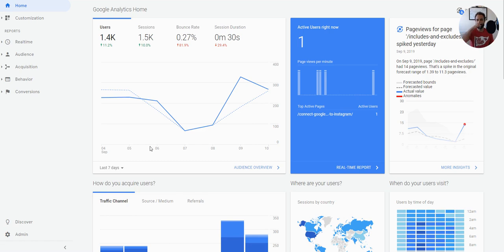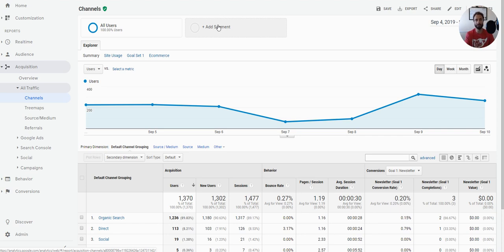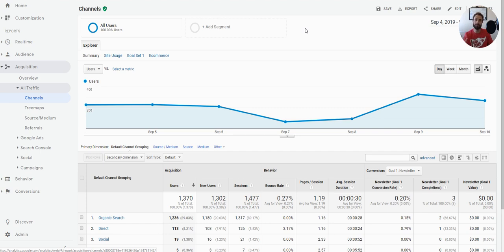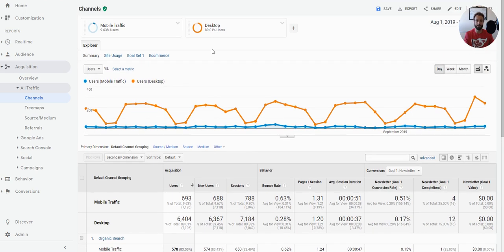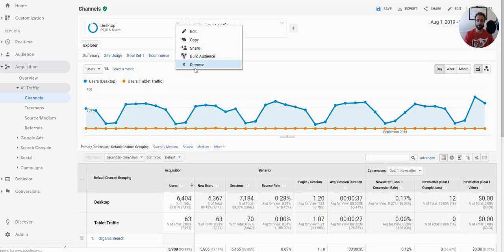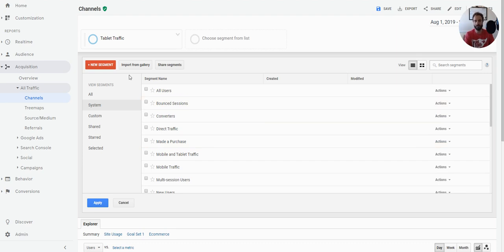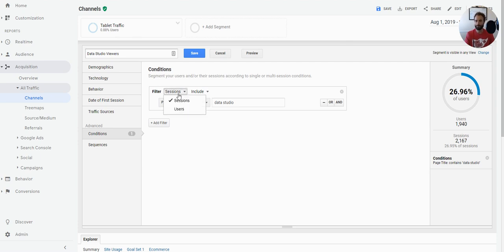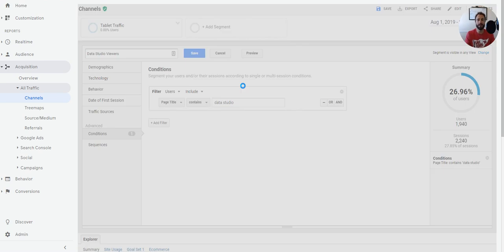Google Analytics Segmentation Tutorial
Game on! Let's look at Google Analytics Segmentation.

* What is Google Analytics Segmentation?
* How does it work?
* How should you us it!